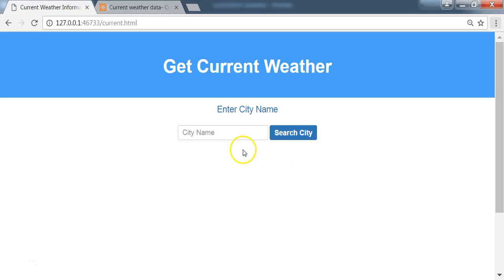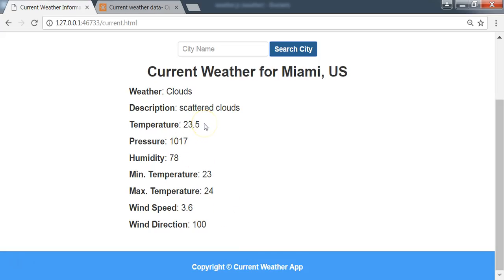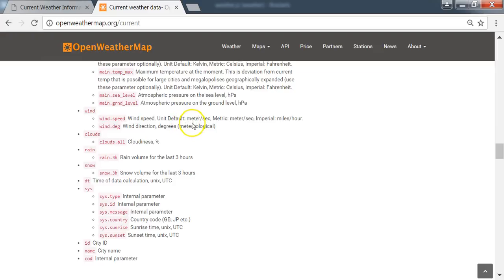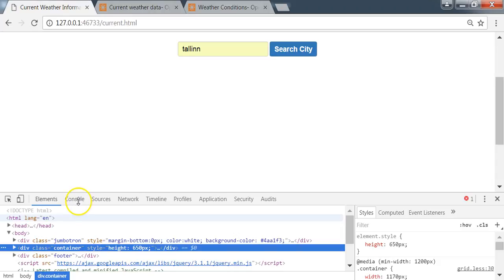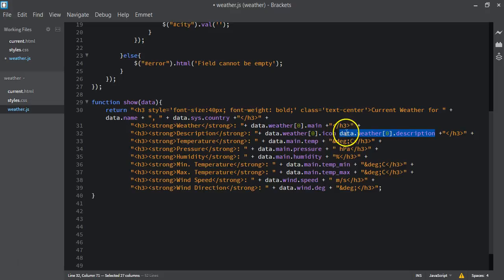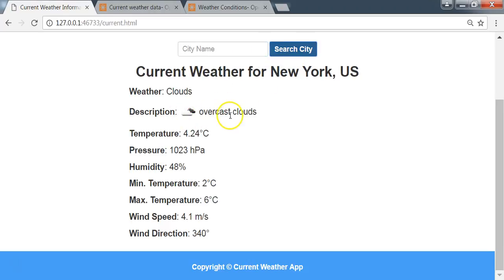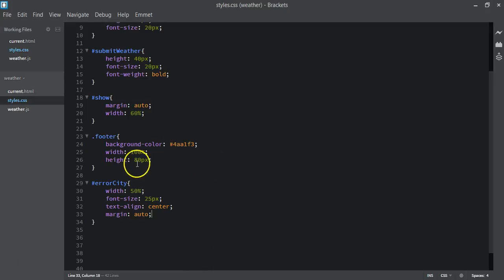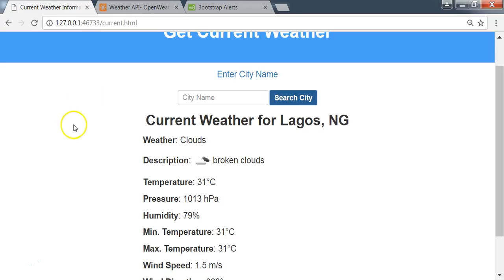Build Weather App With Ajax Using Open Weather Map API: Weather Icons and Units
To get the complete tutorial that contains lectures on weather forecast data, get it through this link:

API stands for Application Programming Interface. API is basically a way for programmers to communicate with certain applications. The use of APIs in building applications is becoming increasingly popular.

Open weather map API is simple, clear and free to use.​ Calls to the open weather map API can be made by city name, city and country names, city ID or by geographical coordinates (latitude and longitude). The data returned as response from open weather map can either be in JSON or XML formats. The weather API provides current weather data, weather forecast data as well as historical weather data​. We can send requests to get current weather data or 5 day / 3 hour forecast or 16 day / daily forecast of around 200,000 cities around the world.

In this course, we will build a complete weather app using the open weather map API. Our application uses jquery's ajax method to send the request to the weather API and then return the response. With our application, we will make API calls by city name to the open weather map API using Ajax to get response in JSON format.

In this course, you'll learn how to build the web application to

Get and display current weather information like temperature, pressure, humidity, wind speed, wind direction etc. of any city.

Retrieve specific data from JSON response.